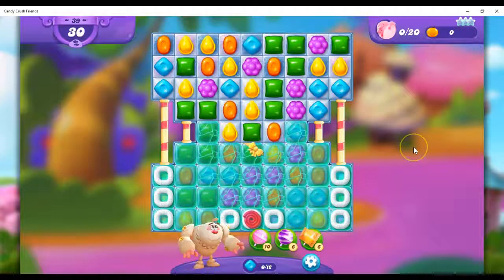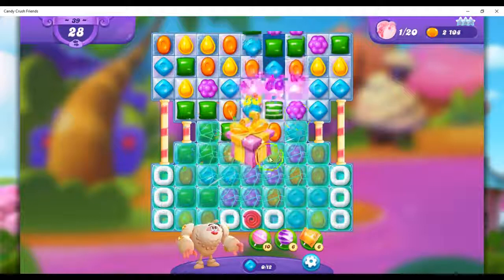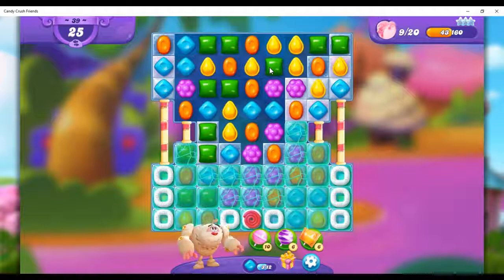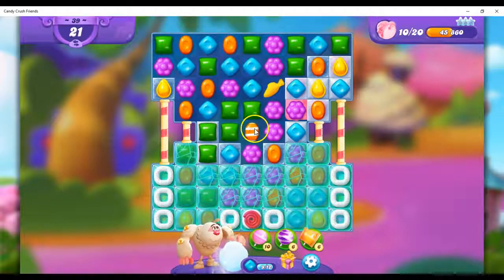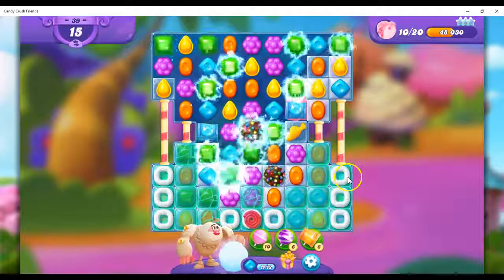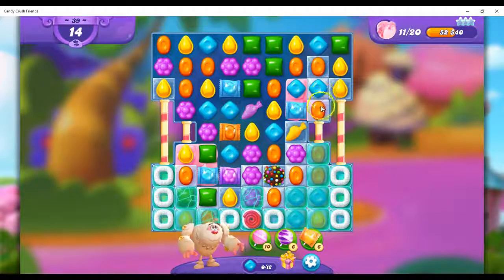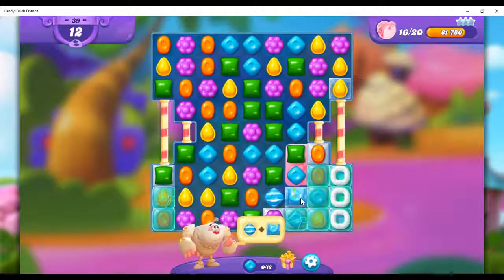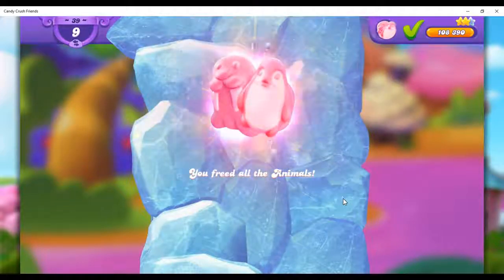FRIENDS Level 39 Audio Talkthrough, Candy Crush Friends Saga, 30 Moves 0 Boosters